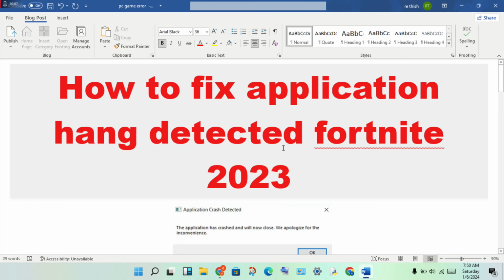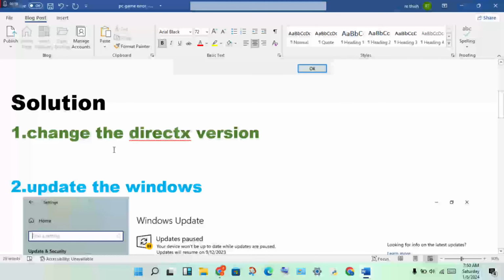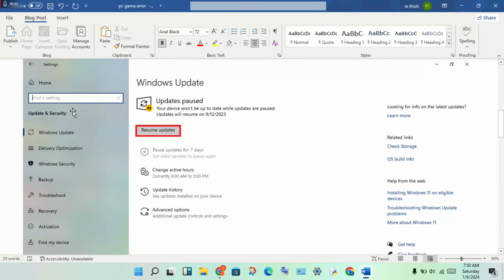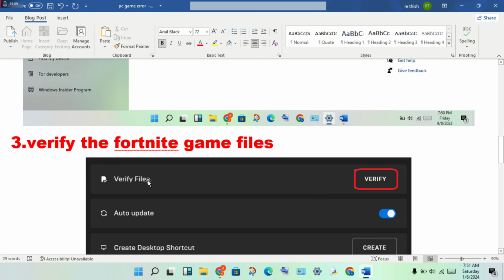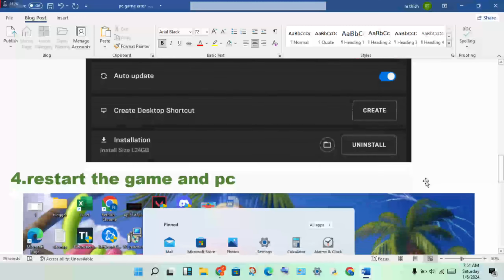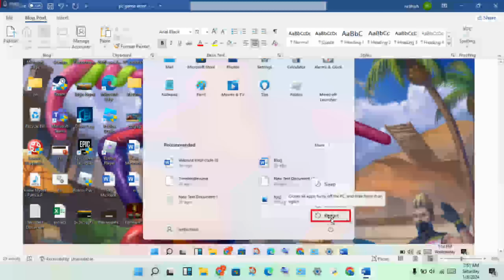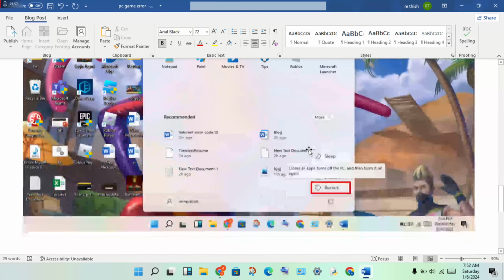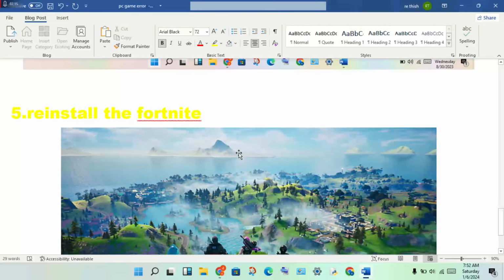How To Fix Application Hang Detected Fortnite Error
Update the drivers.
1.In the search box on the taskbar, enter device manager, then select Device Manager.
2.Select a category to see names of devices, then right-click (or press and hold) the one you'd like to update.
3.Select Search automatically for updated driver software.
4.Select Update Driver.

how to fix application hang detected fortnite
fortnite - how to fix application hang detected error
fix application hang detected error
application hang detected fortnite